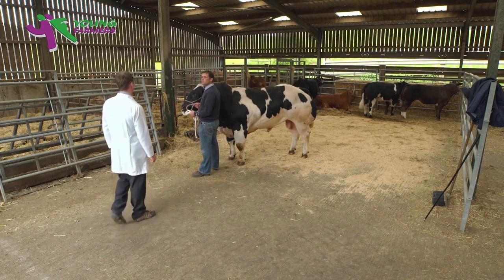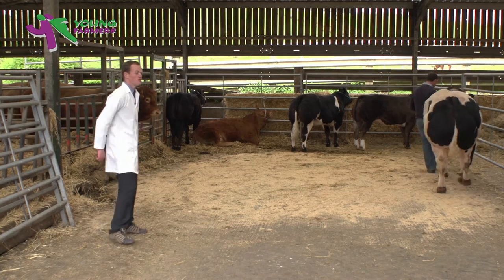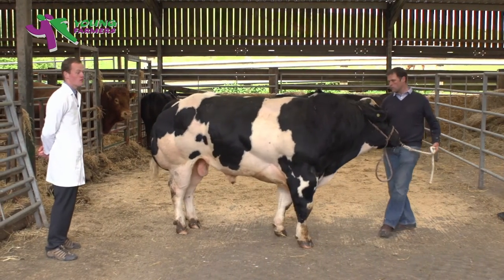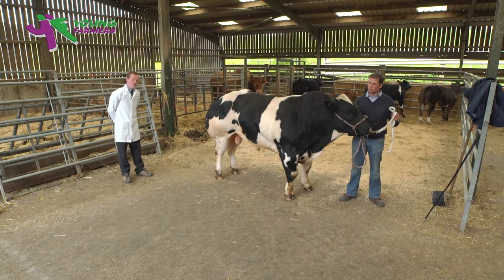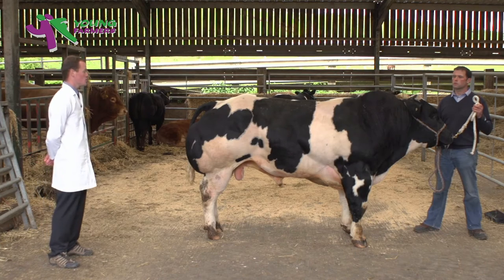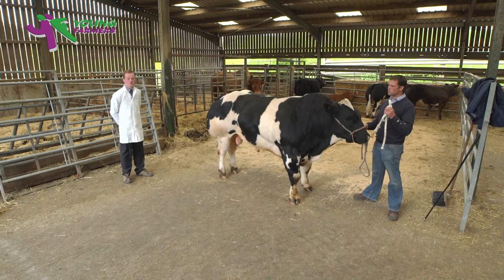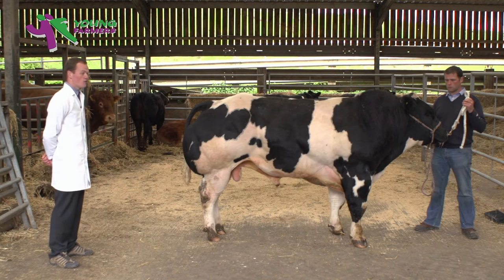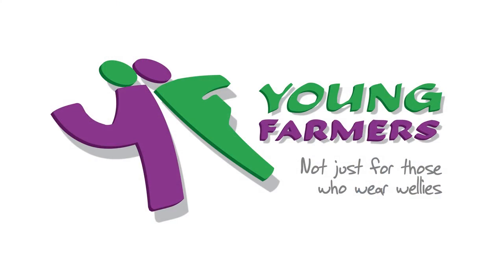Stockjudging Beef Demonstration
The following video provides you with a BEEF CATTLE DEMONSTRATION example which will help you prepare for future Young Farmer or Breed Society Stockjudgings that may include a ‘Stock Demonstration’ presentation to a  to a judge. The videos include a live demonstration on 1 Modern British Blue bull and lets you hear an example of the method, phrases and style used within a Stock Demonstration session.
No time limit was used in the Beef Demonstration video therefore it must be remembered that a competition demonstration in the Highland Show Stockmanship Programme should be limited to 2 minutes 30 seconds maximum with 2 whole marks being deducted for every 10 seconds over time. This time includes any time used by the competitor to examine the animal. Competitors should be alerted when they have used 30 Seconds of their time allocation. Any questions from the Judge are not to be included in the time allocation.